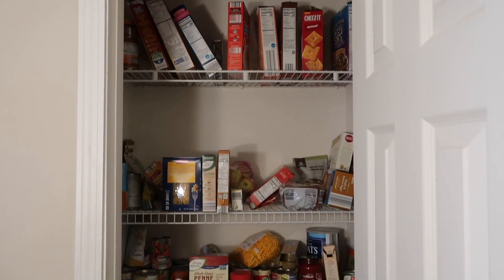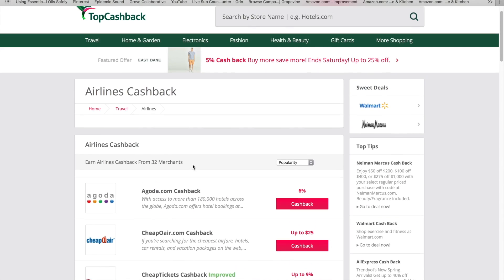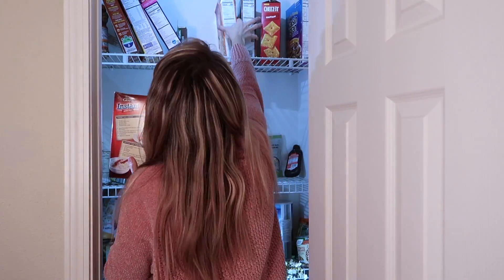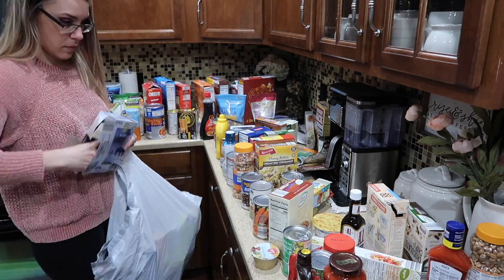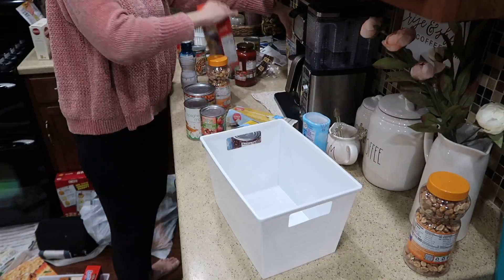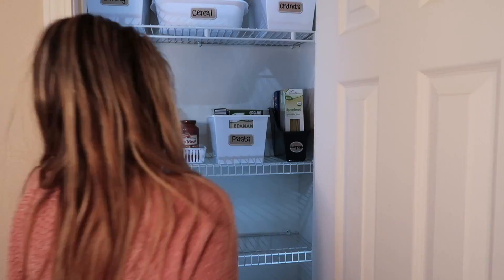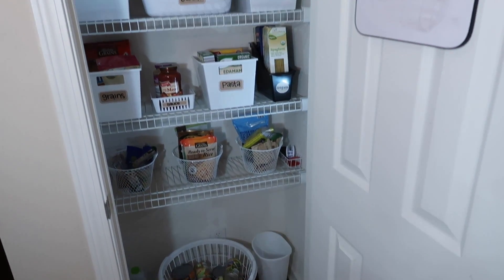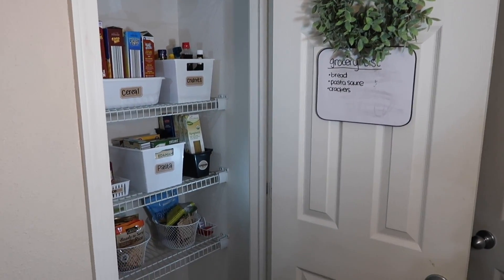DOLLAR TREE PANTRY ORGANIZATION IDEAS - SMALL PANTRY ORGANIZING! | Clean with me 2019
DOLLAR TREE PANTRY ORGANIZATION IDEAS with small pantry organizing & clean with me 2019. My Dollar Tree Pantry Makeover! I will be showing how to organize your pantry using Dollar Tree organization bins and small pantry organization ideas and tips! TOPCASHBACK SIGNUP LINK:
Offer expires March 29, 2019

Lauren Midgley